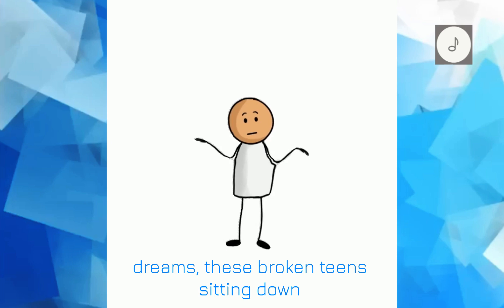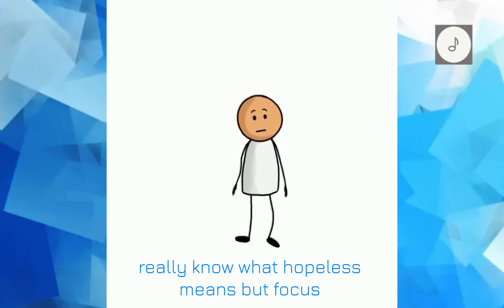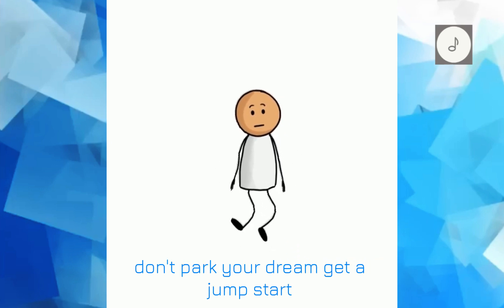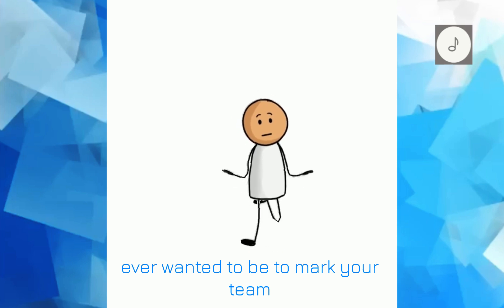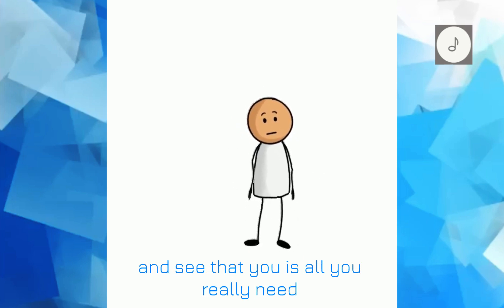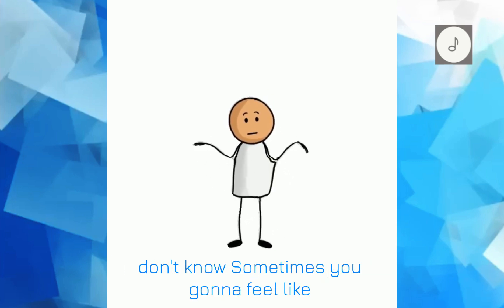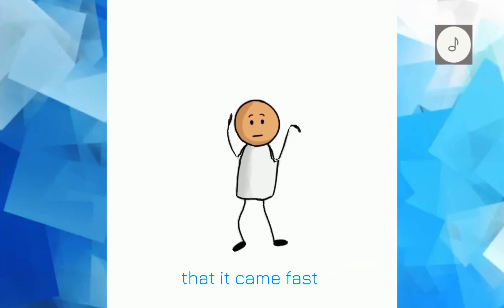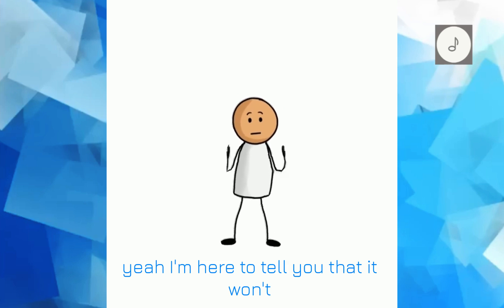NEFFEX - Broken Dreams [Copyright Free] No. 80